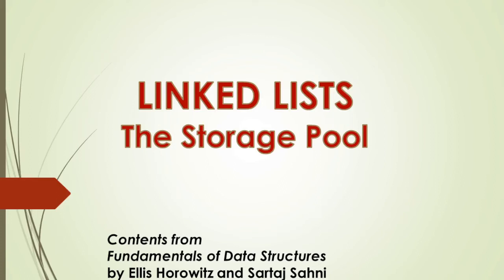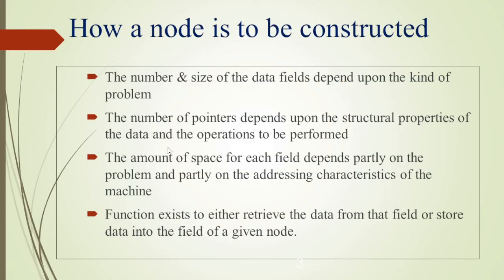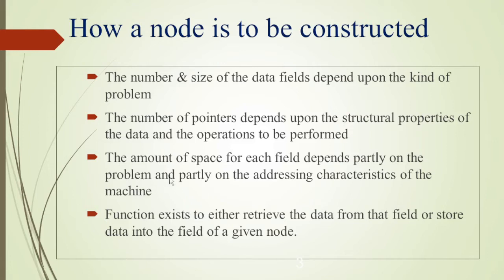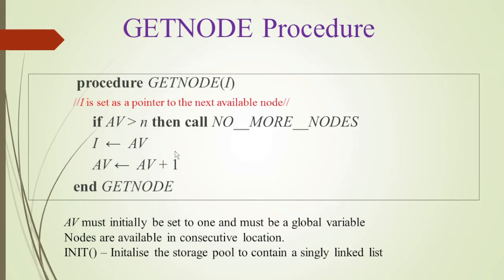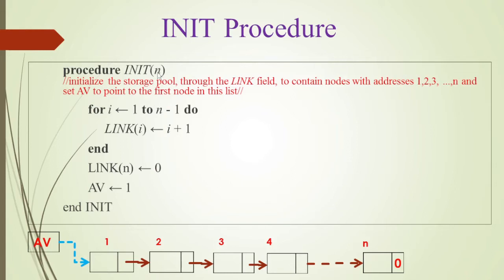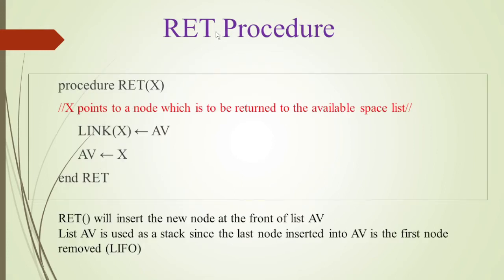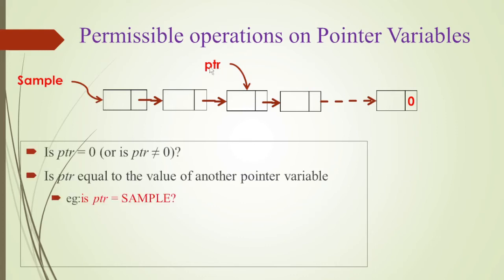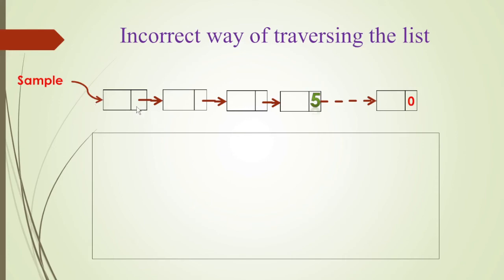Storage pool of Free nodes for Linked List creation | Data structures &Algorithms explined in Tamil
The storage pool contains all nodes that are not currently being used.This video discusses storage pool, GetNode, Ret procedure required  for creating Linked representation.

Contents are taken from the book Fundamentals of Data Structures by Ellis Horowitz and Sartaj Sahni.

Previous videos :
Data Structures and Algorithms

2. Overview of Data Structures and Algorithms :
Definition of Data Structures, Examples Data Structure Definition of Computer Science as the study of data structures